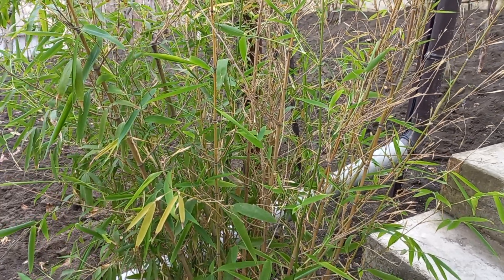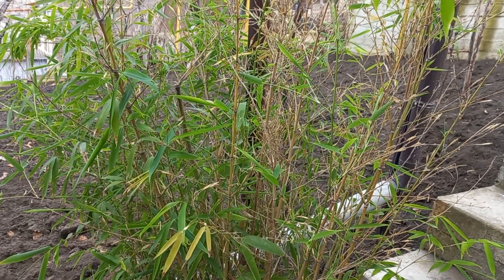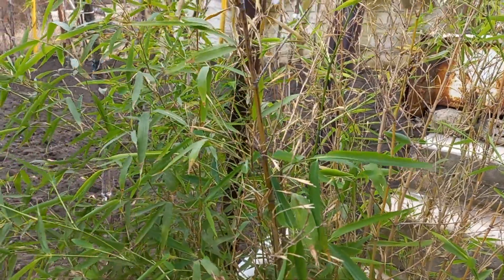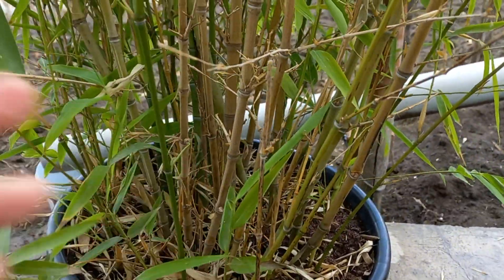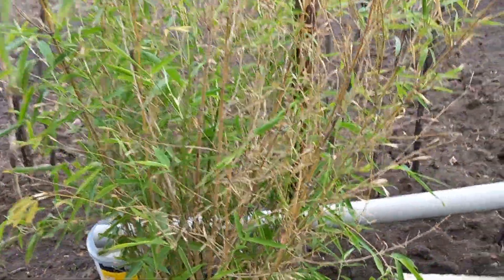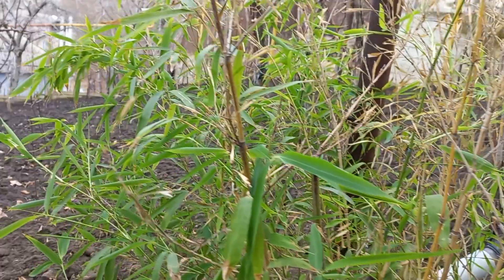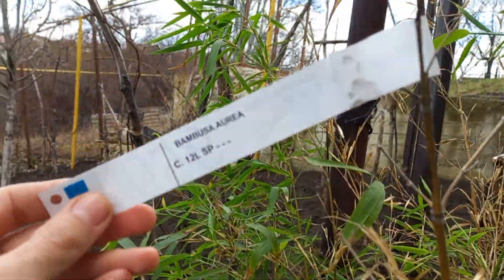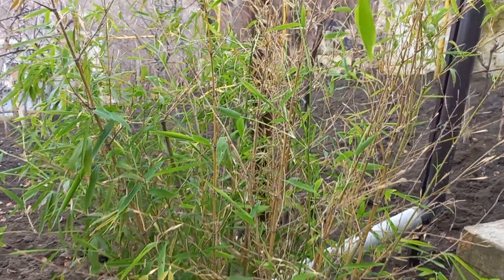My golden Bamboo is outside already.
Hello my friends, This video is about my golden  bamboo. I moved it outside. Spring is almost there. 🌿👍